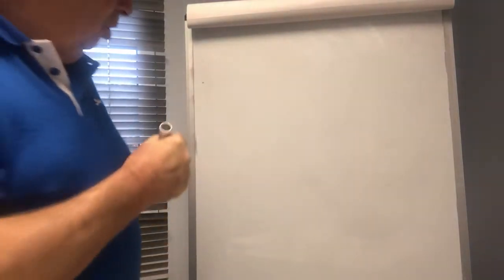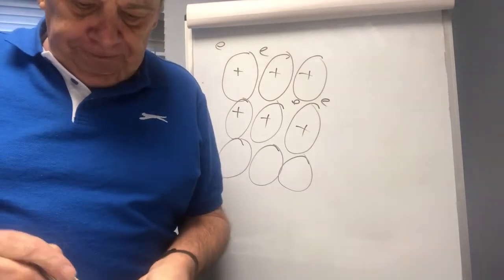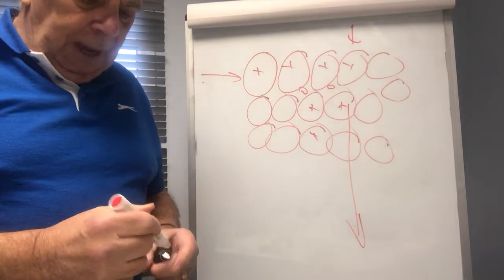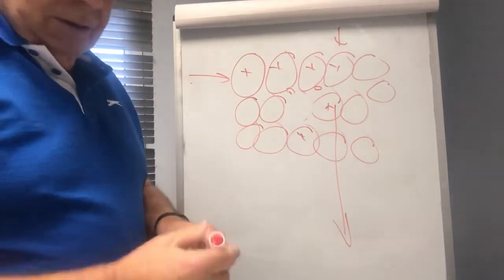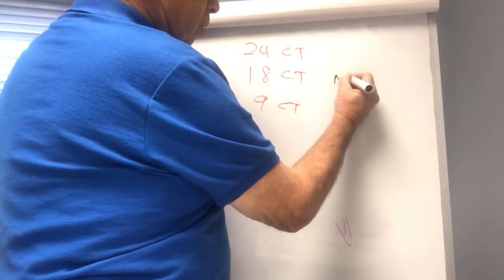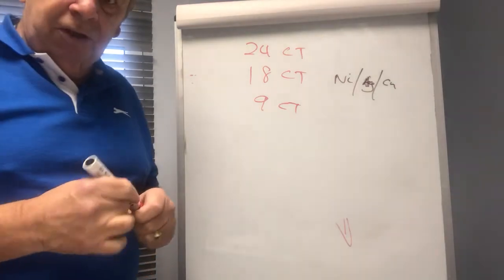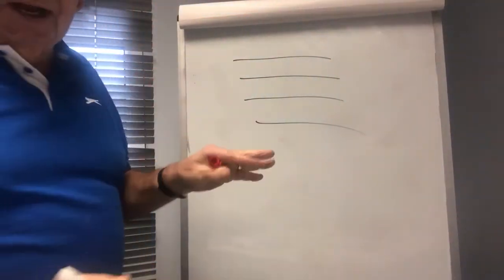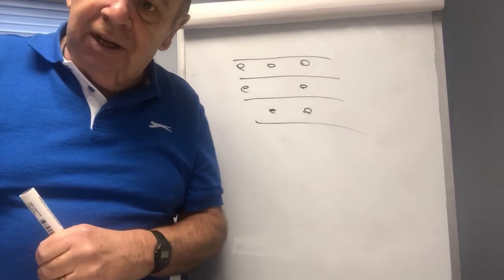10.Bulk and Surface Properties on Matter,Nanoarticles